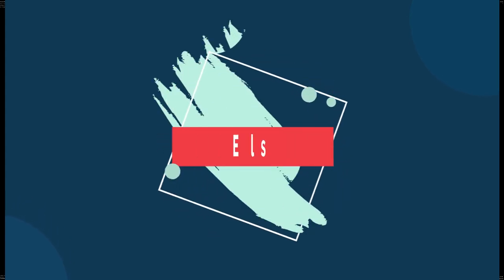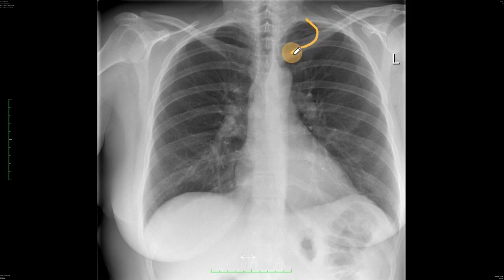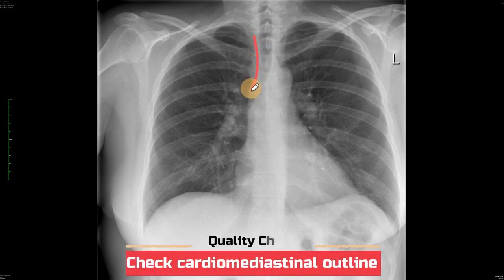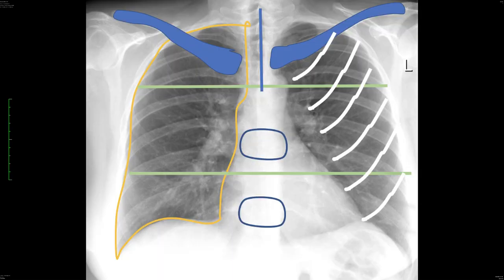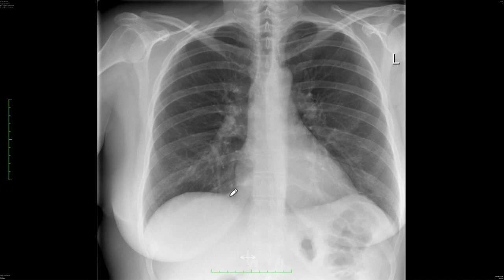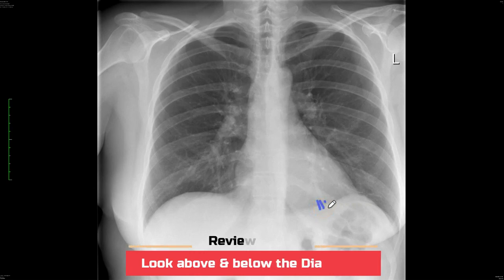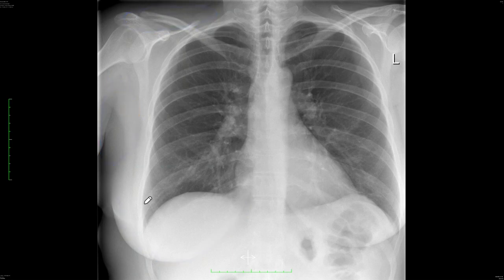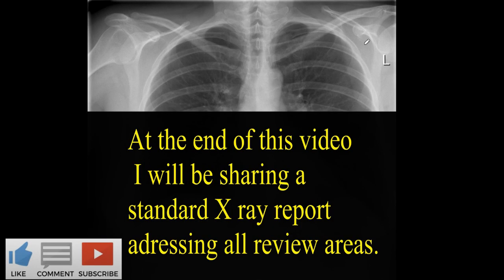CXR : The Magnificent Drill Reading Chest X-Ray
In this video, I will teach you how read a chest x-ray using a check point system ' The magnificent drill' to ensure that you don't miss any significant pathology.
The magnificent drill will ensure that you avoid any disappointment to your self or patients from missing hidden cancer or bony tumours. This checkpoint system will give doctors, practitioners  & medical students a strong foundation in being able to build up their skills in recognising infections, tumours, cancer on a chest radiograph.

Tag(s):_

chest xray
chest x ray
chest radiograph
reading chest xray
understanding chest radiograph
FRCR chest xray
FRCR chest interpretation
FRCR chest x-ray
how to read a chest x ray
chest radiology
chest x ray interpretation
chest x ray lecture
chest x ray reading
understand a chest x-ray
chest film
CXR
chest x-ray analysis
chest x-ray pneumonia
chest xray interpretation
reading chest x ray
what is a chest x ray
chest radiography